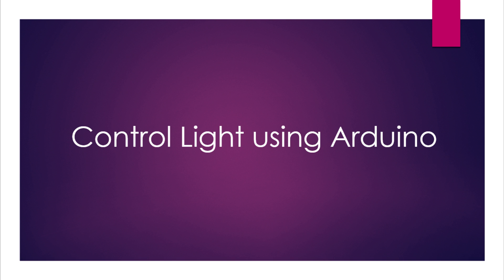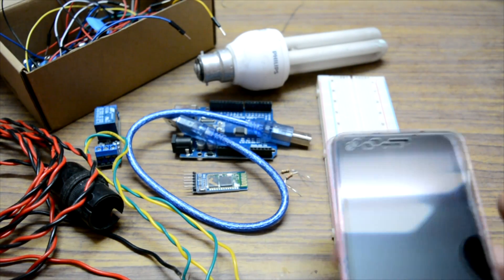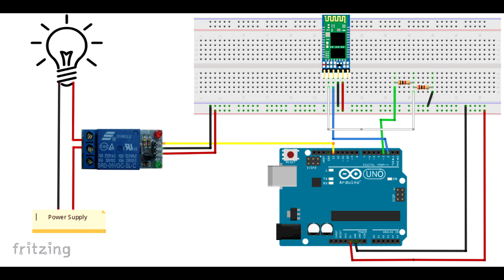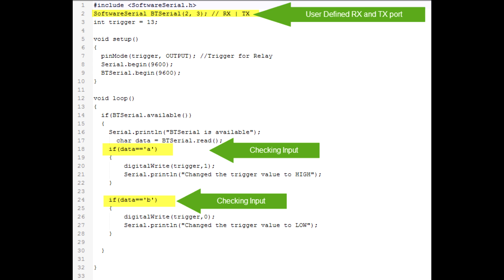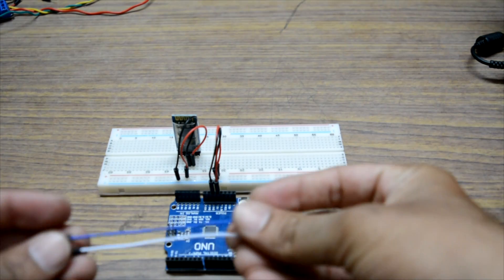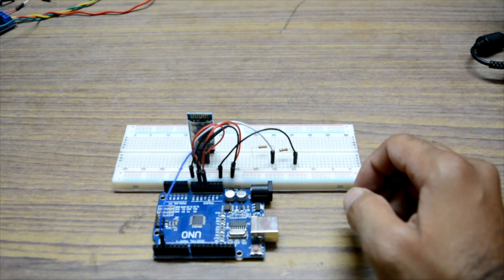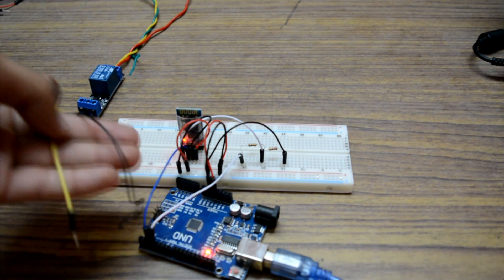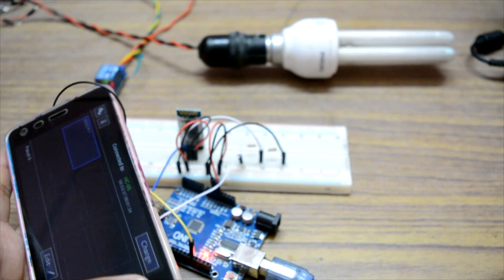Home Automation - How to Control Lights using Arduino and Bluetooth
Hello All,

With this video I am showing how we can control lights using arduino and Bluetooth. I have tried my best to make this video short and sweet but it is still more than 9 mins long so please bare with me till the end.

Attribution:

Circuit Diagram Made using Fritzing Software.

Relay Image